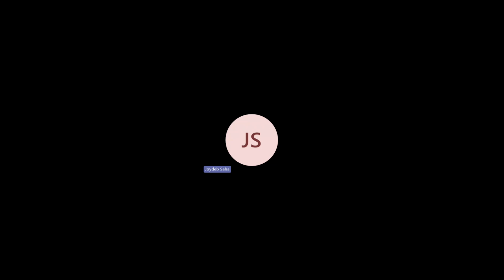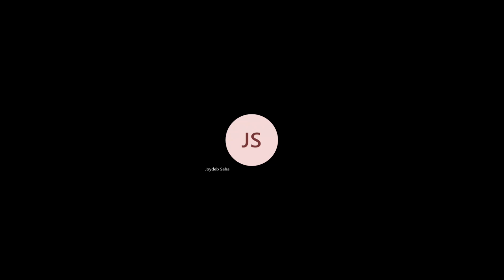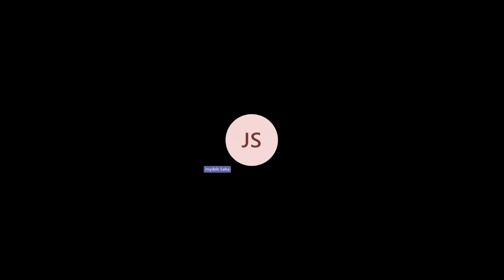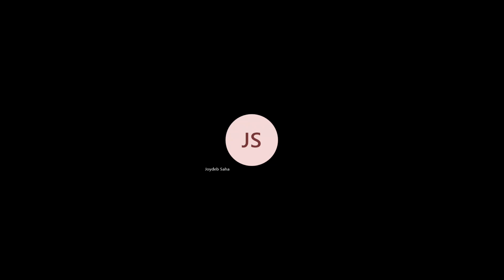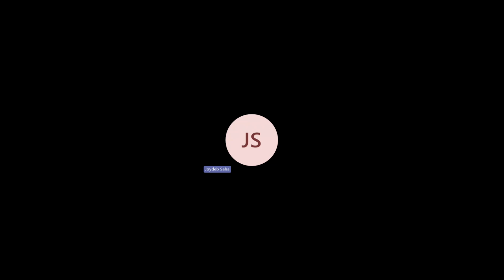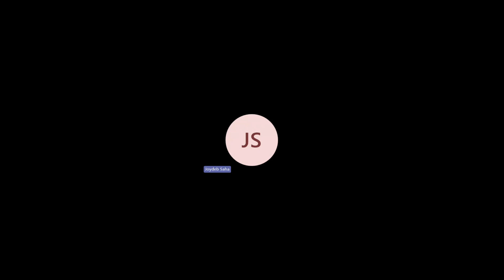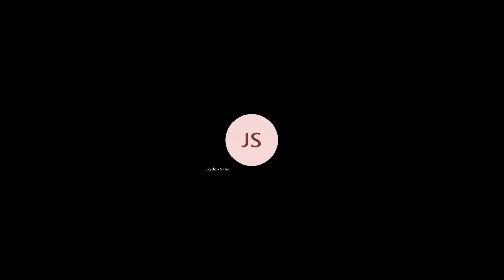Signals and Systems : Problem solving session 9, NPTEL (PMRF), NPTEL